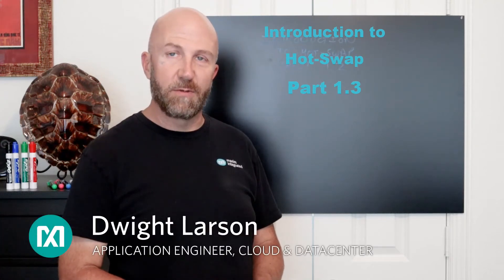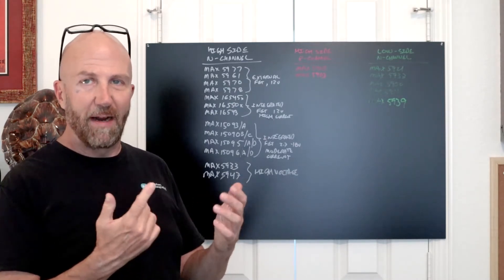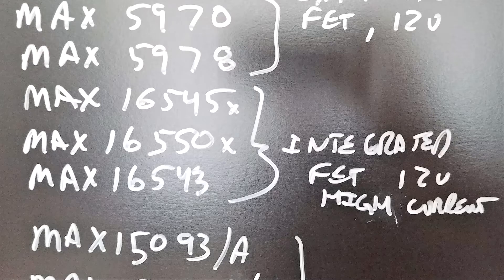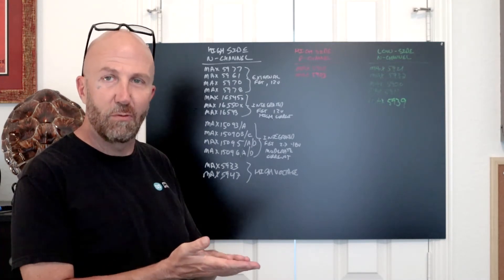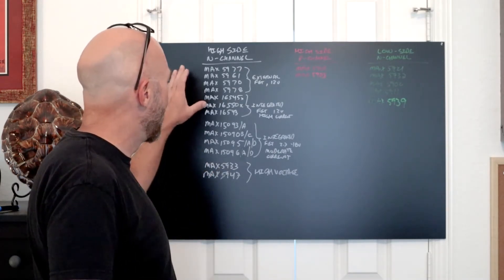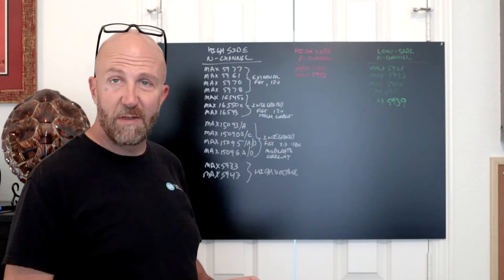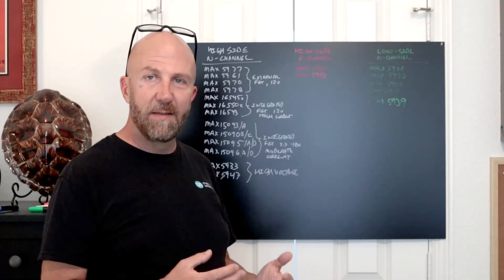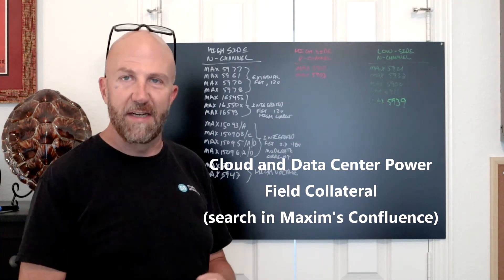Intro to Hot-Swap: Key Products in Maxim’s Portfolio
This short chapter introduces the most common and useful hot-swap controllers and fully-integrated solutions from Maxim’s Cloud and Data Center business unit.